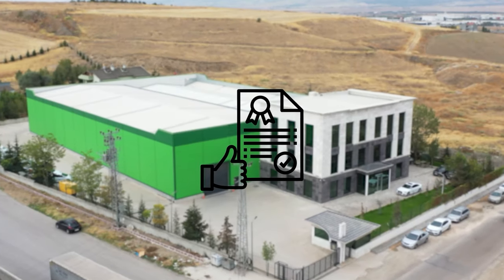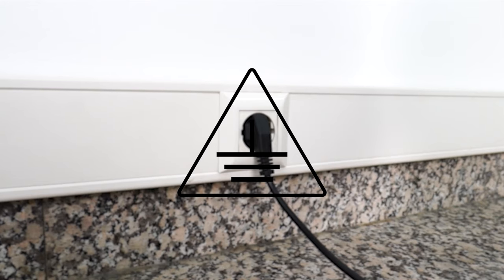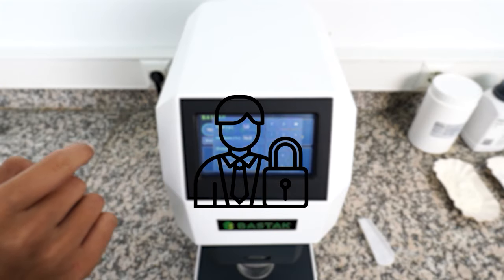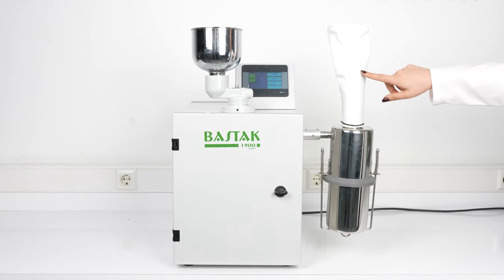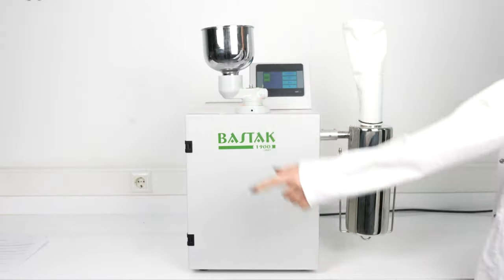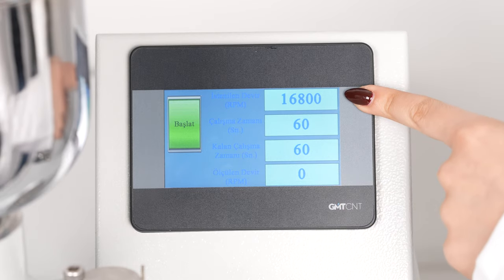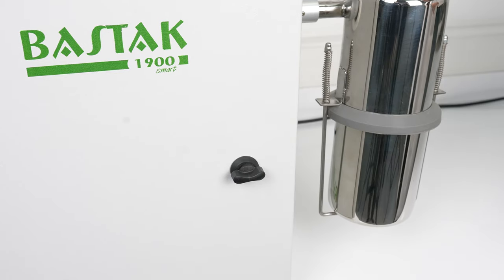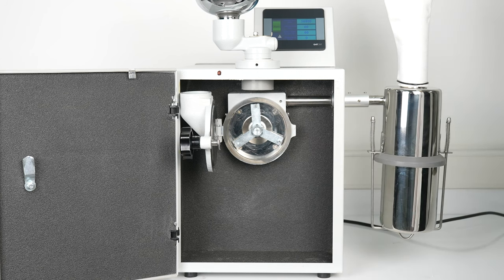Bastak Instruments 1900 Smart Hammer Mill Method Instruction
It has ICC No.189 standard.
It performs the grinding process in perfect optimisation in international standards.
Thanks to the touch screen digital display, it can be operated at the desired speed and the working time can be monitored.
It operates with an engine that makes 16.800 revolutions per minute, and optional sieve change can be made according to the type of sample being ground and the desired sample size.
It has Sample Feed Adjustment feature.
It has the feature of Grinding Size Adjustment.
Grinding capacity is 200-300 grams.
Grinding efficiency is 100%.
It has a robust, long-lasting, ergonomic design.
It offers a unique grinding experience to the user.

Companies determine the economic value of the raw materials they buy by paying millions of dollars by classifying them with the help of our laboratory mills with precise international standardisation and they are sure of the product they make. Before producing the product, they benefit from Bastak laboratory mills in order to reach the target quality by identifying the problem they will encounter and taking the necessary precautions and providing raw material patches.